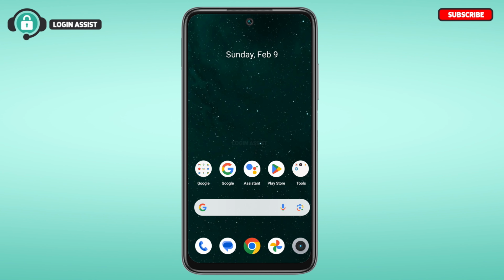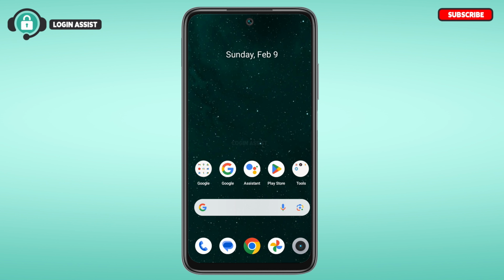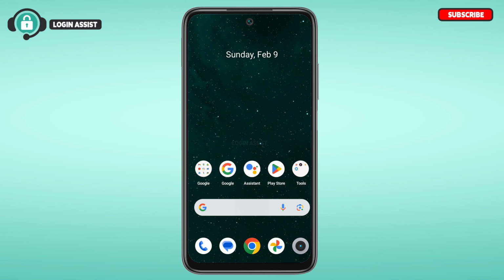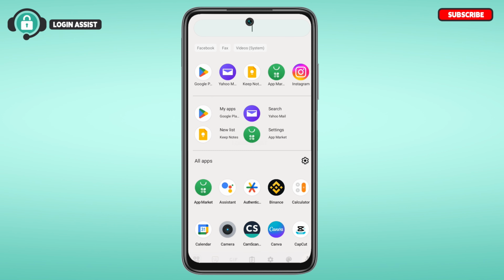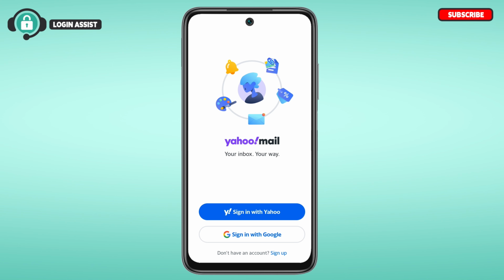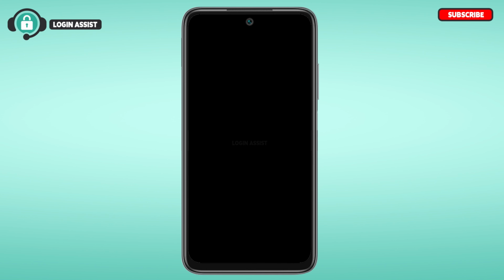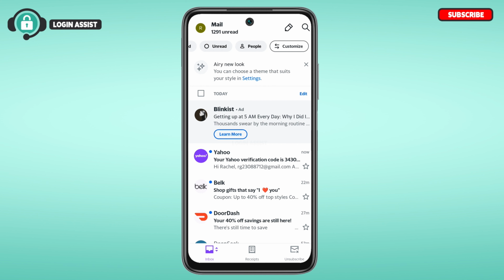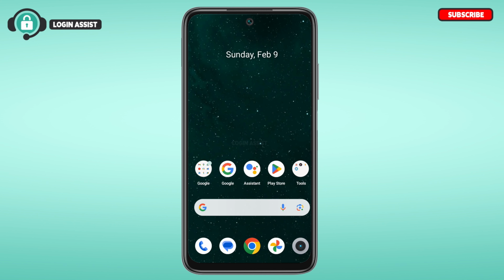Yahoo Login 2025 | Yahoo Mail App Login Guide | Yahoo Email Account Sign In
Yahoo Login 2025 | Yahoo Mail App Login Guide | Yahoo Email Account Sign In | Login To Yahoo.com Mobile App

Don't know how to log in to your Yahoo app account? Follow this video for an easy Yahoo mail app login guide. You can sign in using a Yahoo account or Google account.
Watch this tutorial video for the process and steps to login Yahoo account.